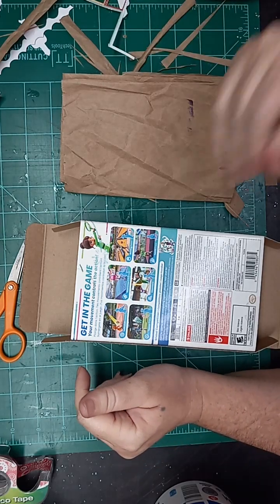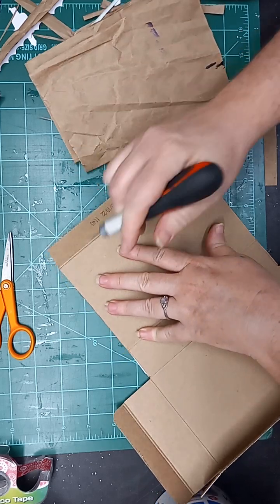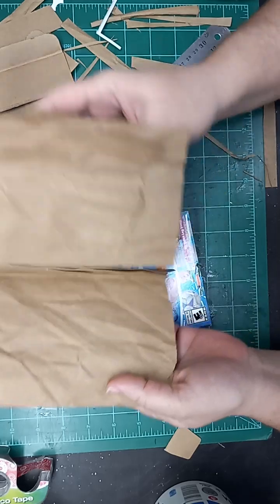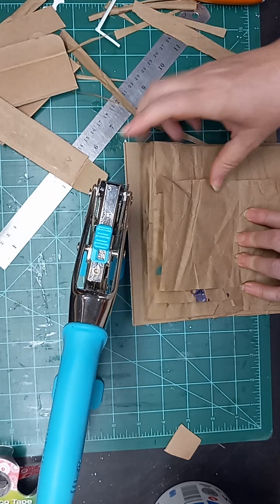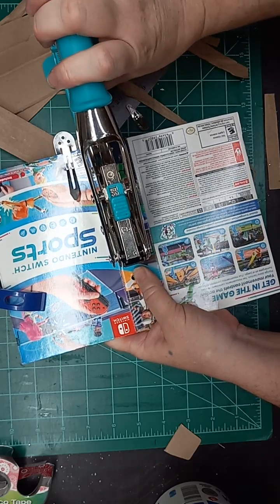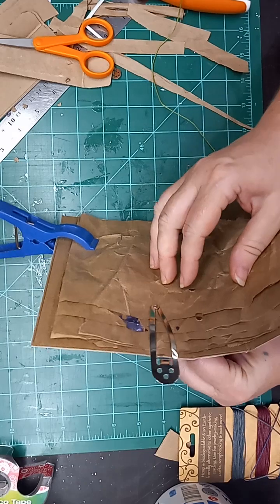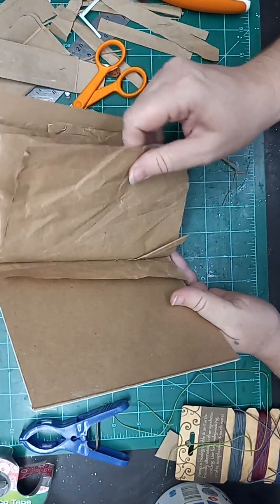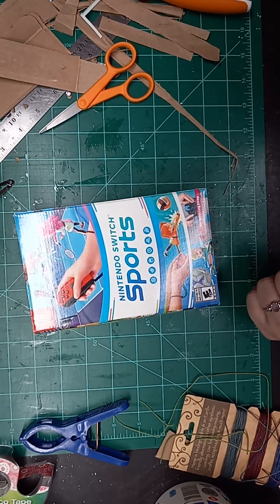junk journal from trash fast and easy begginner friendly